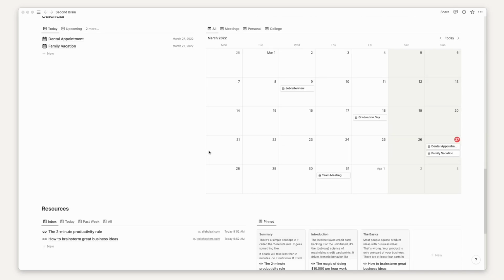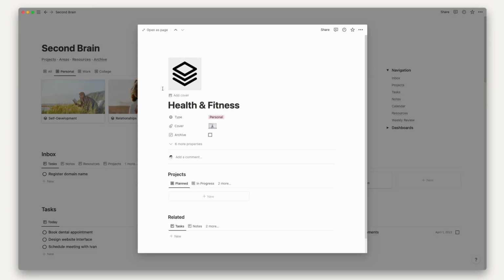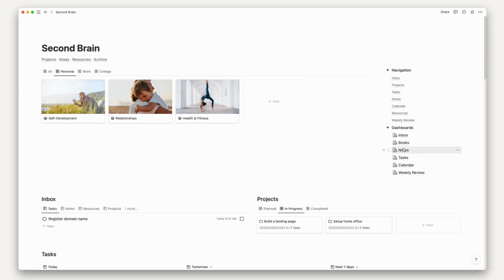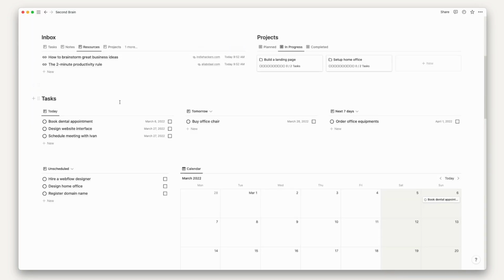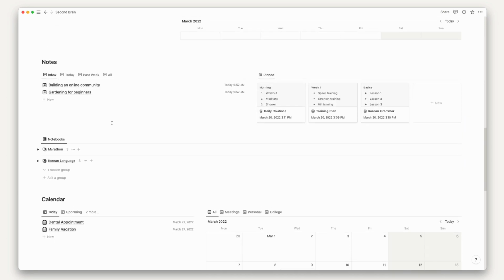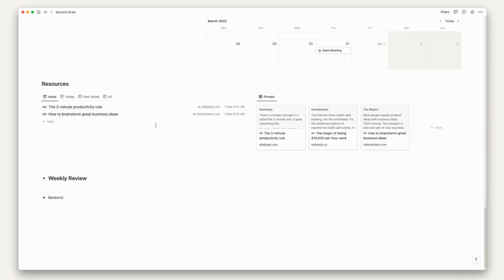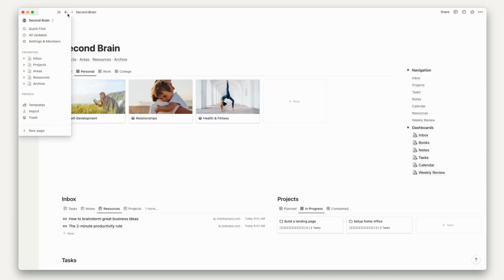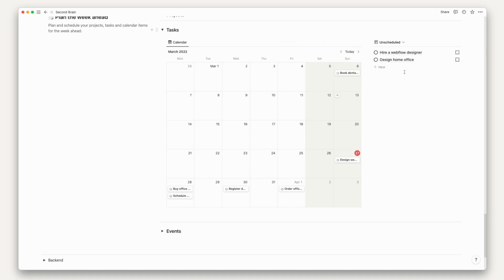Notion Second Brain Tour (Ultimate Productivity System)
In this video, I give you a quick tour of my Notion Second Brain built on the core principles of PARA Method by Tiago Forte and Getting Things Done by David Allen.

I'll be following up this video with an in-depth exploration of how I use this second brain system.